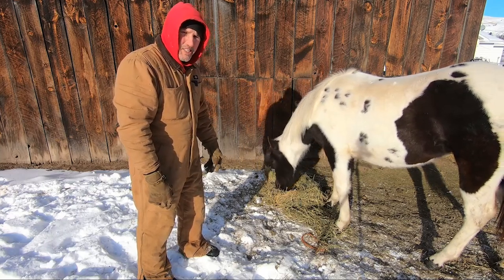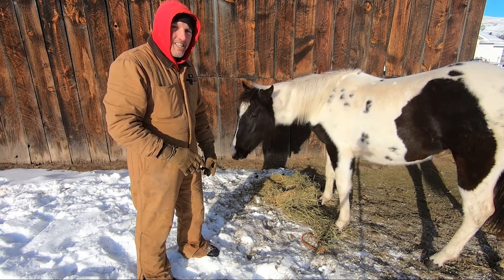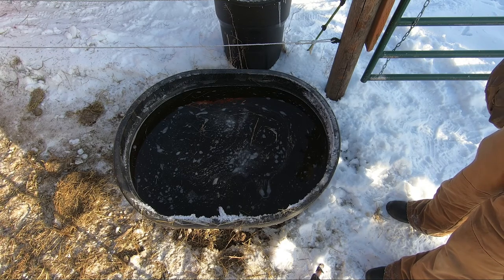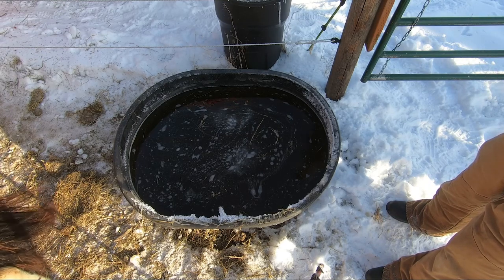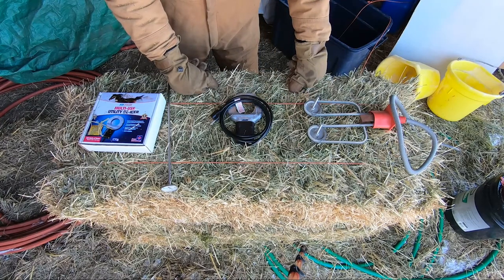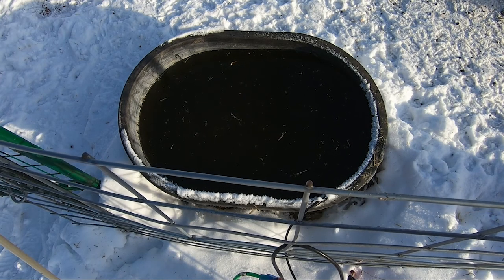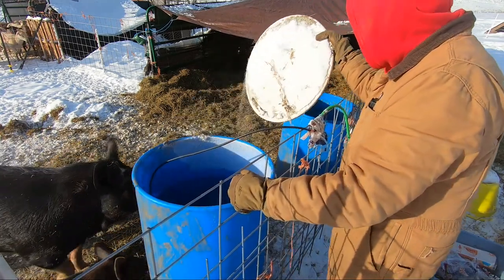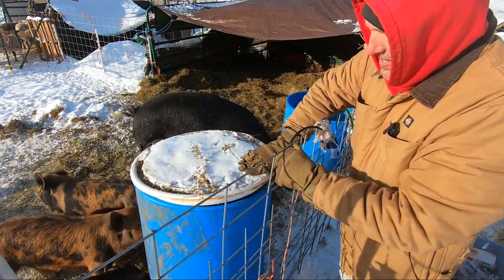Stock Tank Deicer (Tank Heater) Review from Kettle Haven Ranch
Hi!  My whole life I've bought the same Stock Tank Deicers.  They are expensive and use a lot of electricity.  In this video from Kettle Haven Ranch, I show new options to that 1500 watt deicer that so many of us continue to use, just out of habit.  Let's take a look at the new lower wattage deicers that are thermostatically controlled!  Links below take you to Amazon to see some of these products...

REOTEMP Backyard Pro Compost Thermometer, 24 Inch Stem, with PDF Composting Guide (0-200 Fahrenheit)

Farm Innovators Model C-500 Submergible Cast Aluminum "Around The Farm" Utility De-Icer, 500-Watt

Farm Innovators Model C-250 "Around The Farm" Submergible Cast Aluminum Utility De-Icer, 250-Watt

Farm Innovators Model UPH-15 Universal Drain Plug De-Icer - Fits All Tanks, 1,500-Watt

Farm Innovators H418 Ice Chaser Premium Floating Stock Tank Deicer w/ Thermostat

Farm Innovators Model H-429 Economical Submergible Tank De-Icer with Attached Guard, 1,500-Watt

K&H PET PRODUCTS 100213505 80-Watt Universal Deicer, 3 X 15.5 Inches, Red

Premier Heated Poultry Waterer - 3 Gallon

Farm Innovators Model D-19 1-1/4-Gallon Heated Water Bowl for Chickens, 60-Watt

Farm Innovators Model P-60 60-Watt 1 ½ Gallon Heated Pet Bowl

"VIDEO EQUIPMENT USED IN THE MAKING OF THIS VIDEO:

GoPro HERO8 Black Waterproof Action Camera with Touch Screen 4K Ultra HD Video 12MP Photos 1080p Live with Accessory Bundle - 1 Additional GoPro USA Batteries + PNY 64GB U3 microSDHC Card

Rode Wireless Go - Compact Wireless Microphone System, Transmitter and Receiver

MACTREM 80" Camera Tripod, DSLR Tripod for Travel, Lightweight Aluminum 360 Degree Ball Head Professional Tripod, Monopod with Carry Bag, Phone Mount, 18.5" to 80", 33lb Load(Black) (BT80, Black)